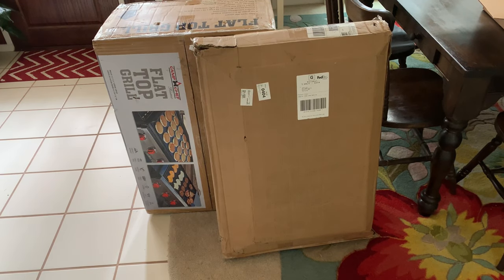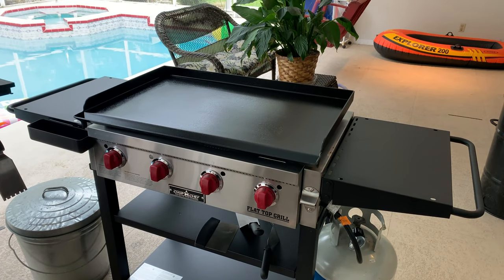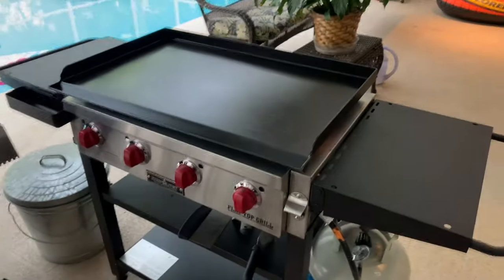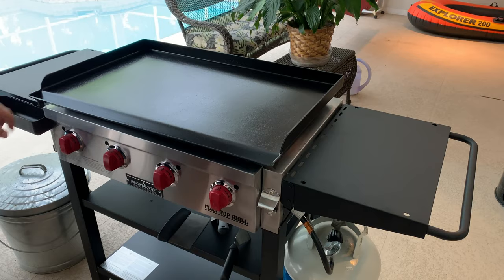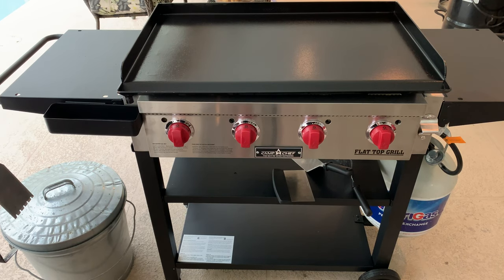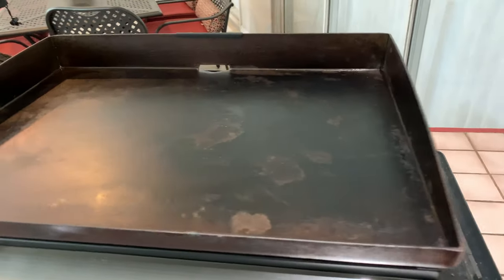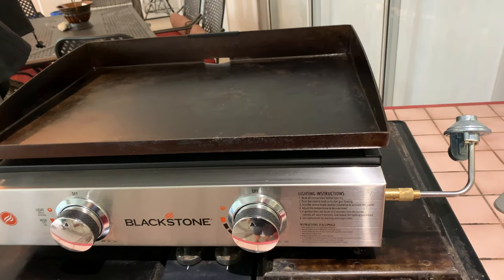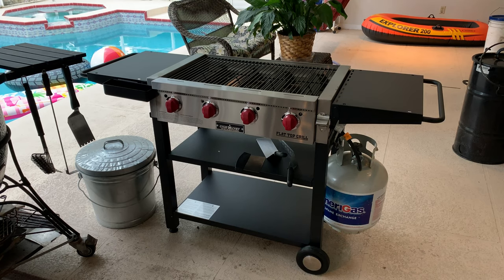Camp Chef FTG600 Flat Top Grill Walk Around Features vs BlackStone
Hey All! Check out the walk around and features of my new Camp Chef FTG600 Flat top grill/Griddle and how it stacks up to my old Blackstone 22". The Flattop Grill is for more than just pancakes and burgers! This top quality griddle also doubles as a gas grill! Check out the many features and then check them out on Amazon!

Crowd Cow Craft Meats - Domestic and Japanese Wagyu, Farm Direct Meats